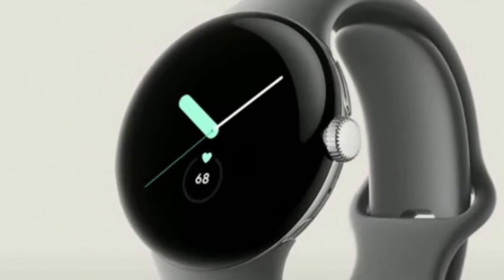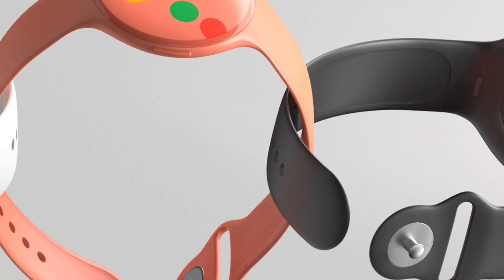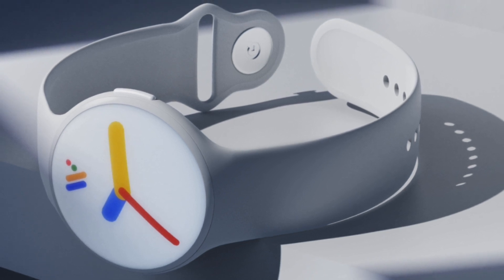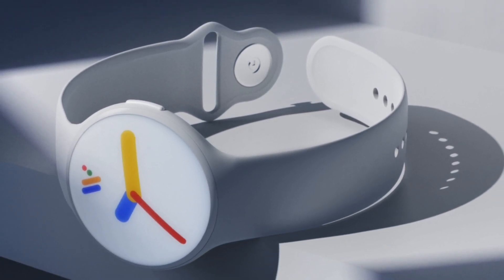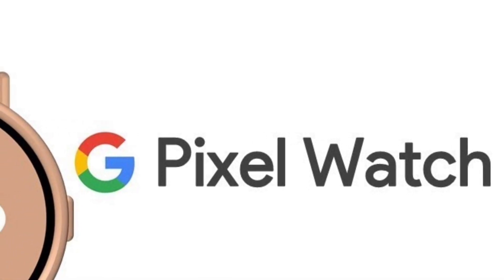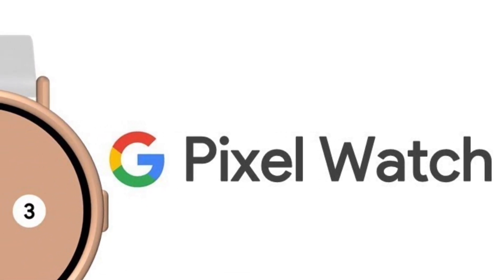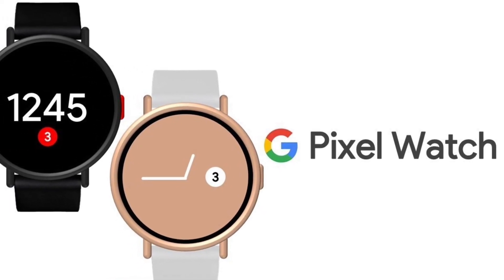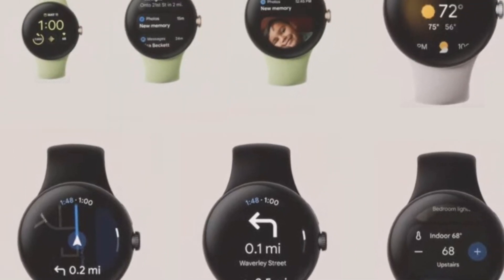Google pixel watch : Google Pixel Watch to Come with a USB-C Magnetic Charger.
While Google confirmed the launch of its much-anticipated Pixel Watch at its recent I/O 2022, the tech giant did not reveal the specs of the smartwatch at the event. As a result, we have seen several reports speculating on the internals of the upcoming smartwatch from Google. Now, a new detail regarding the Pixel Watch has surfaced, which confirms USB-C charging support for the Google watch.

For those who don’t know, it is one of the manufacturers of the Apple Watch. According to the report, the charging adapter would be a standard magnetic puck. However, it is said to be backed by a USB-C cable.